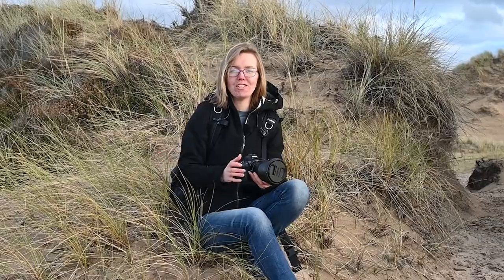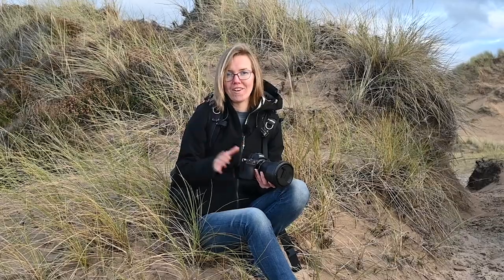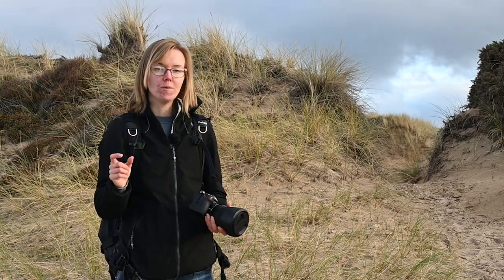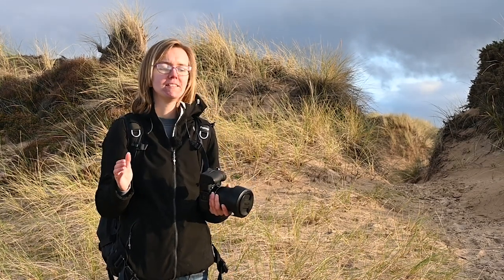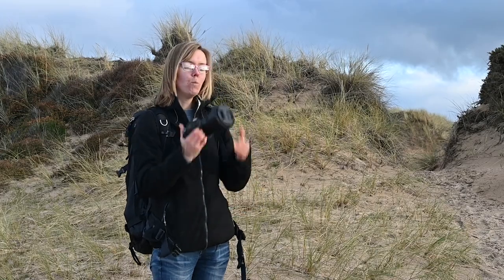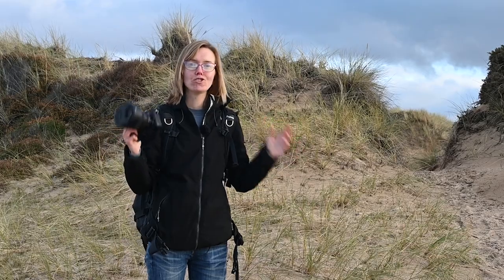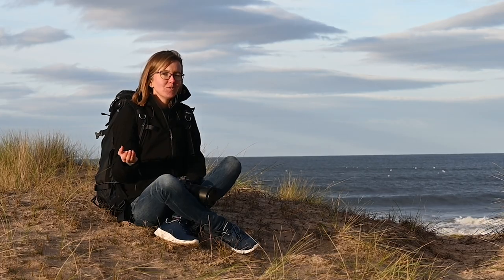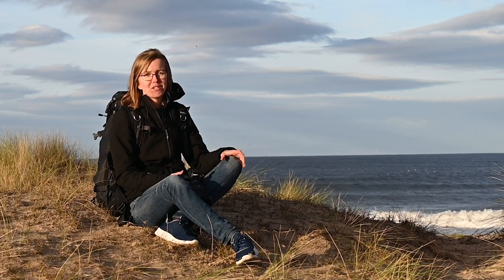An Introduction To Multiple Exposure Photography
Kim was recently introduced to the world of multiple exposure photography by Charlotte Bellamy. In this video she share introduce this style of photography and showcase some of her recent images.